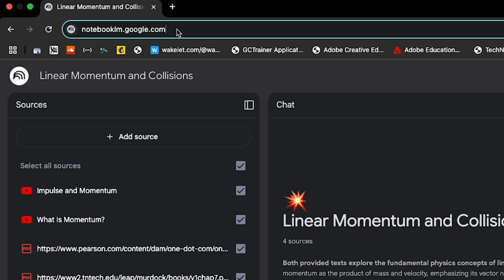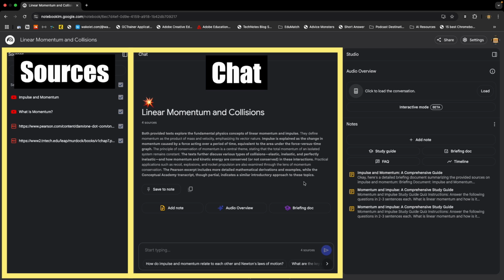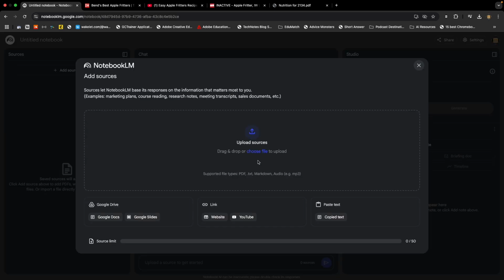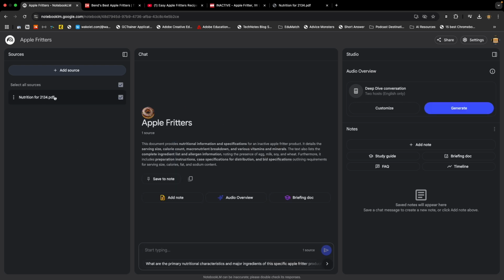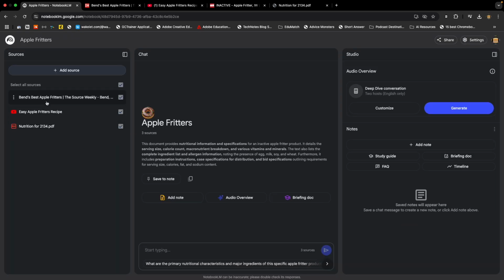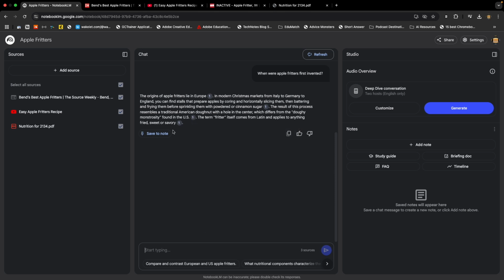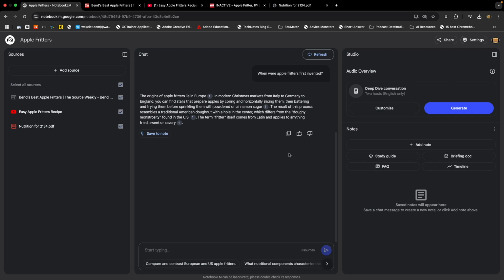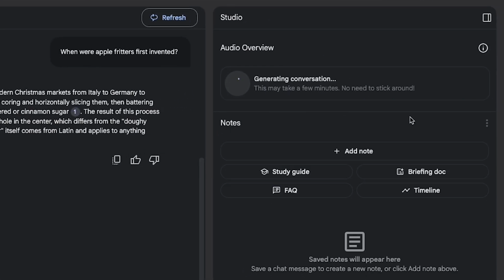NotebookLM Tutorial And Updates: Interactive Podcasts + AI-Powered Notebooks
Ready to supercharge your lesson planning and research? In this video, we’ll walk through how to use NotebookLM and some of the newest updates to Google’s AI-powered tool. Learn how to create your own personal AI powered chatbot trained on your documents and resources!

✅ What's covered in this video:
00:00 Intro
00:16 What is NotebookLM?
00:58 Logging In and Exploring the New Interface
01:50 How to Create a Notebook
03:37 Interactive Podcast (Audio Overview) Feature
05:35 Final Thoughts

With NotebookLM, you can upload your own sources—PDFs, Google Docs, or copied text—and get instant AI assistance. Summarize documents, create study guides, lesson plans, PBL Units, projects,and even listen to custom audio overviews. This is a perfect resource for teachers, school administrators, and students!

🎯 Ready to try it? Watch now and learn how to streamline your teaching and research with NotebookLM!